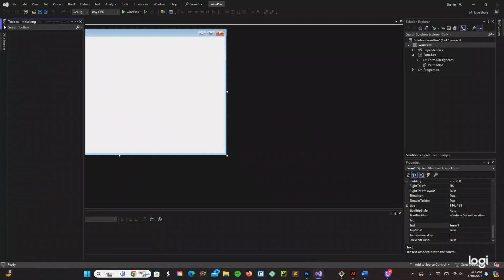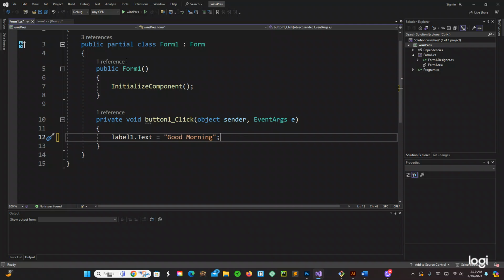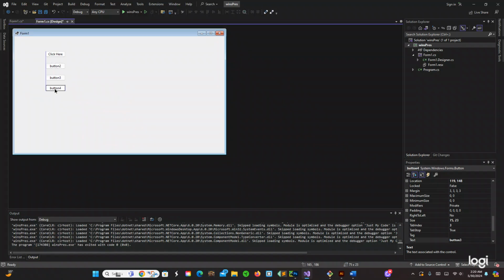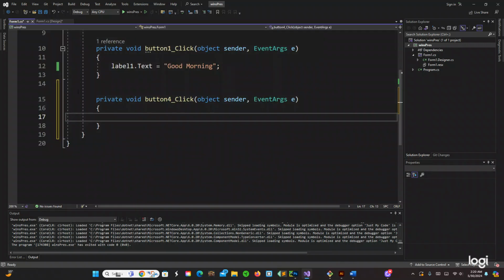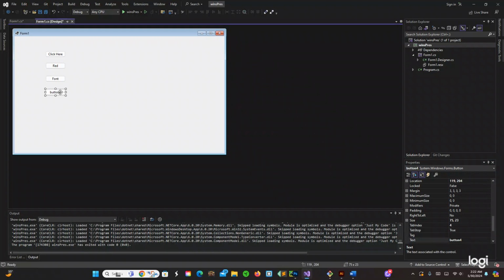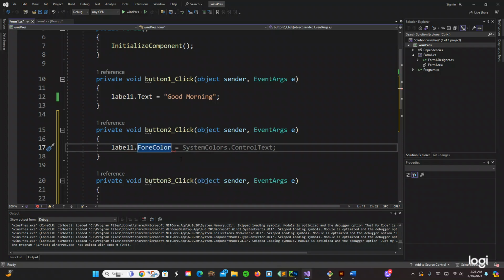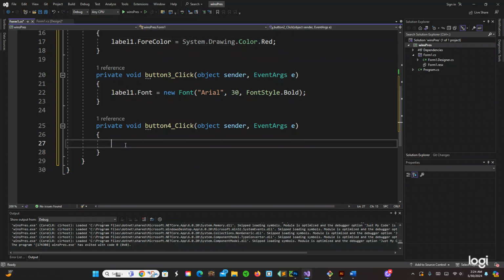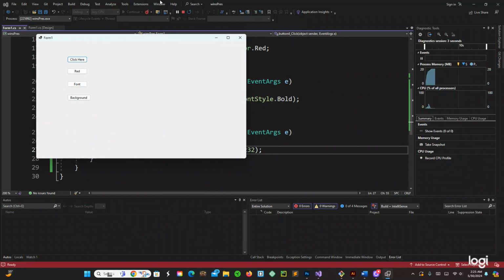C# Programming - SIMPLE WINDOWS FORM APPLICATION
This was a simple application with windows form.  Hopefully this helps you in your journey.

Thanks.